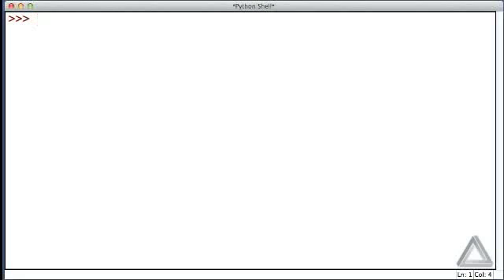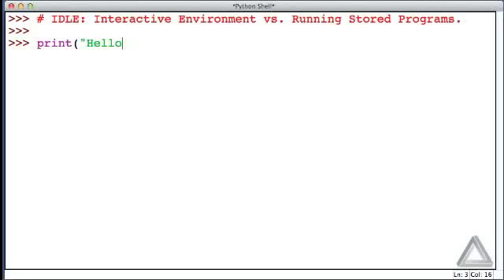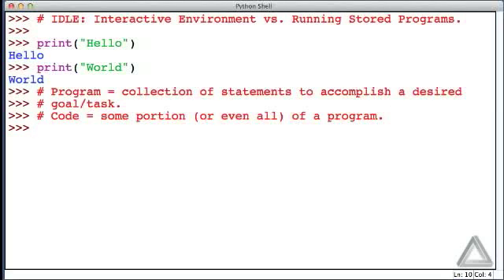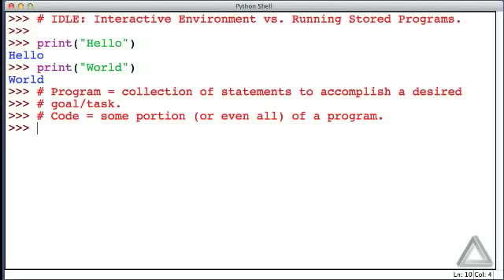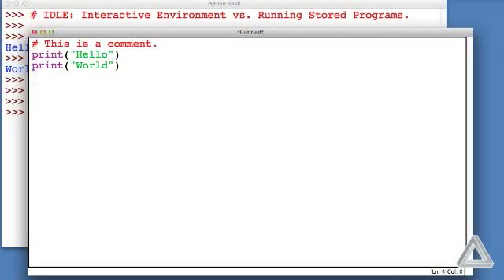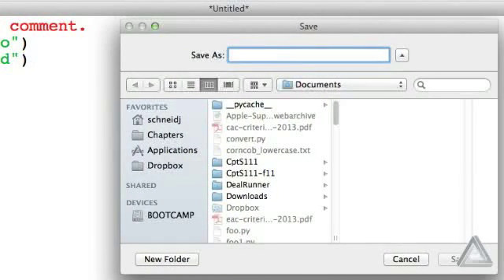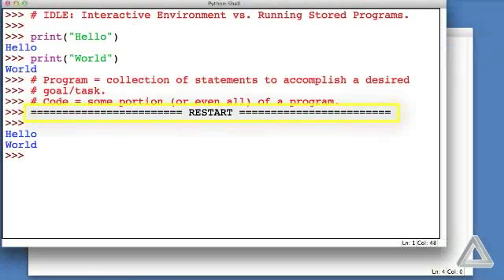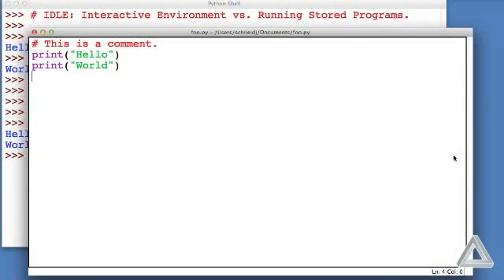Unit 1 Video 6: Interactive Environment vs. Interpreting a File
Description: Exploration of the some of the differences between running code interactively and running code from a file.